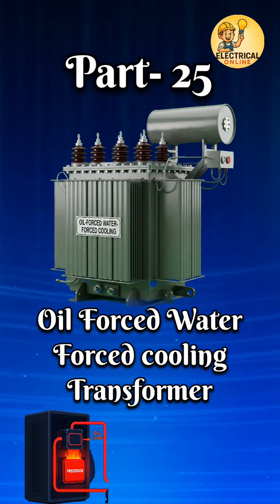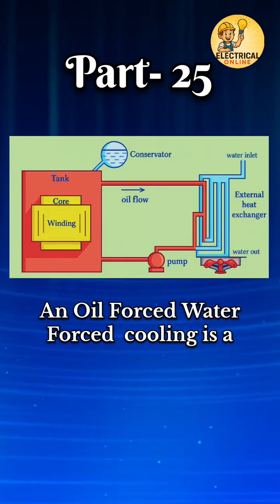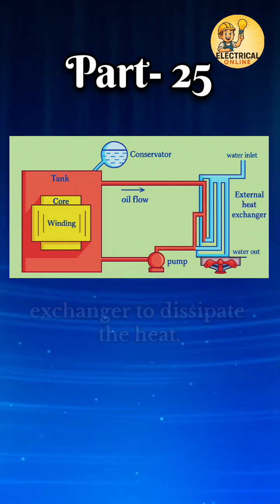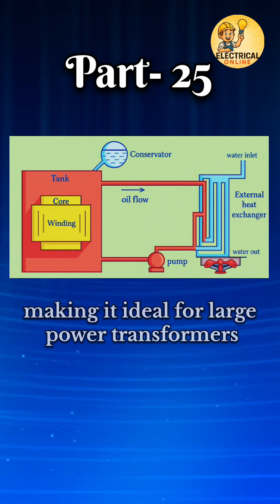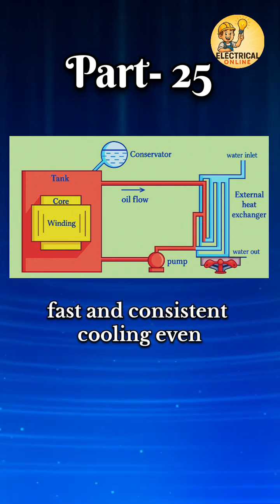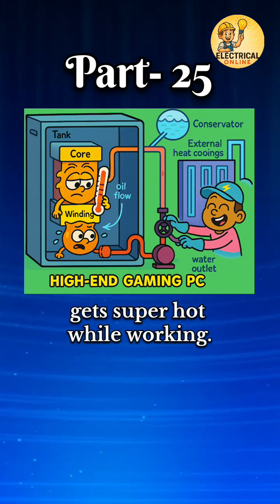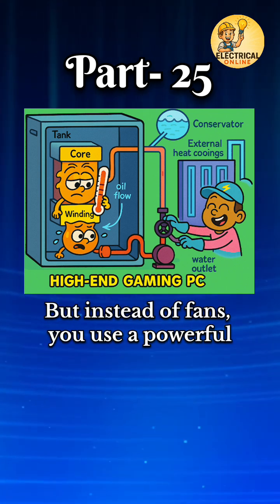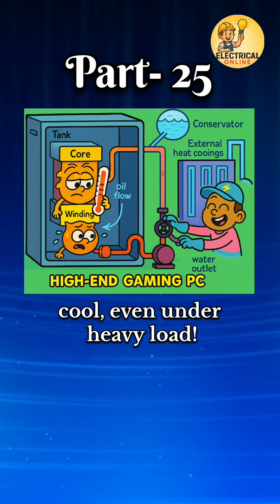🥶"The Coolest Transformer Ever? Meet the OFWF Beast!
Definition:-
An Oil Forced Water Forced  cooling is a highly efficient transformer cooling method where transformer oil is circulated using pumps (forced oil flow) and then passed through a water-cooled heat exchanger to dissipate the heat. The water cooling system uses continuous water flow to remove heat from the oil, making it ideal for large power transformers in high-load or critical installations. This dual-forced mechanism ensures fast and consistent cooling even under extreme operational stress.

Transformer Cooling Methods in Hindi | ONAN Cooling of Transformer | OFAF Cooling Transformer |
Types of cooling systems used in transformers
How to cool transformers: oil vs water cooling
Understanding the different cooling methods for transformers
Transformer cooling technologies: air vs oil vs water
The importance of cooling in transformers
Liquid-immersed vs dry-type transformers cooling methods
Heat dissipation in transformers: cooling solutions
Advanced transformer cooling techniques
ONAF cooling system for transformers
Transformer oil cooling vs water cooling
Air-cooled transformers vs oil-cooled transformers
Transformer cooling solutions
Importance of cooling in transformers
Types of cooling systems for transformersTransformer cooling technologies
Liquid-immersed vs dry-type transformerscooling
Transformer cooling methods explained
Oil natural air forced (ONAF) cooling system for transformers
Cooling techniques for power transformers